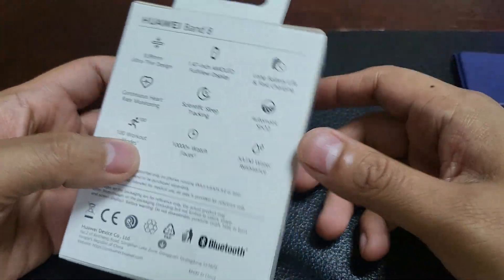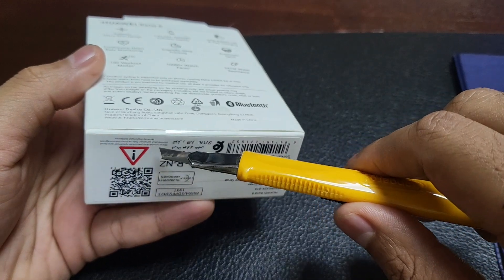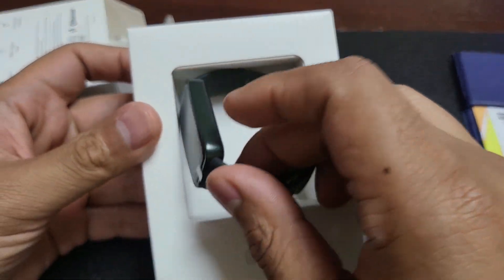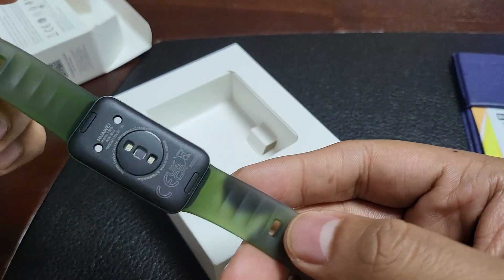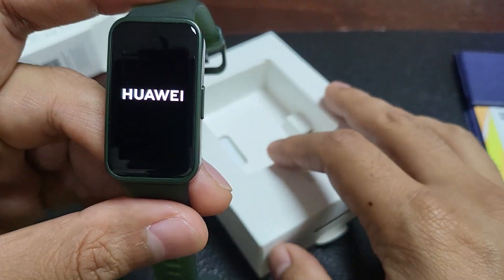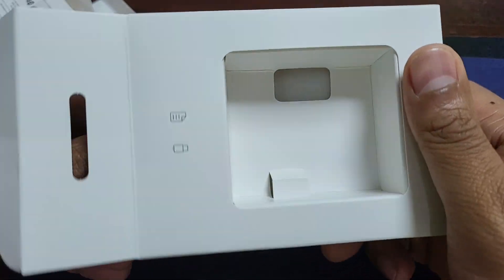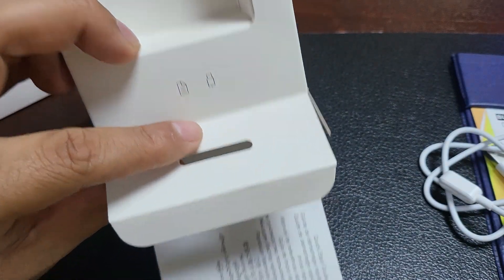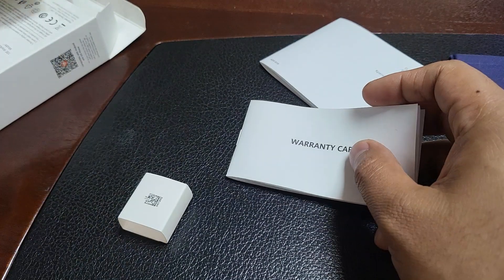BANNED HUAWEI BAND 8